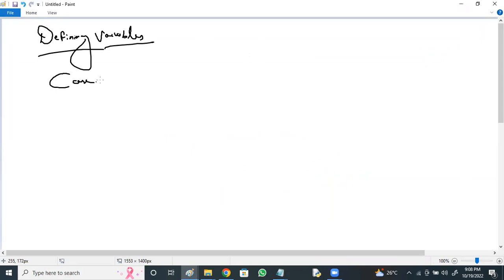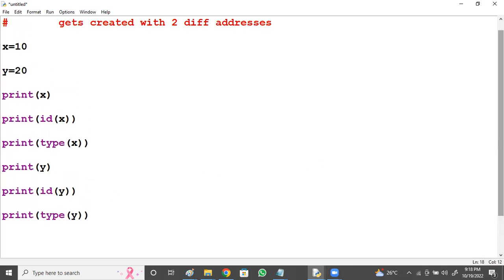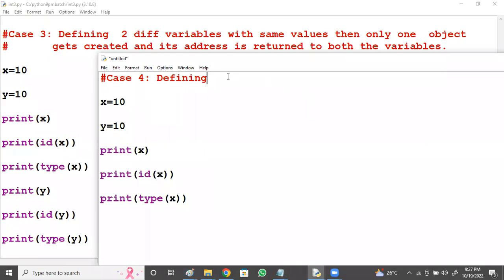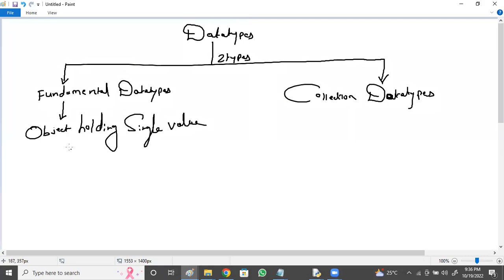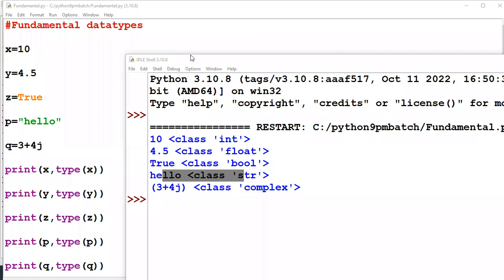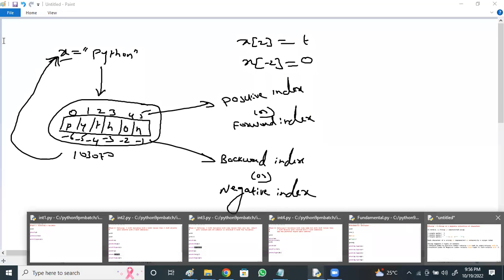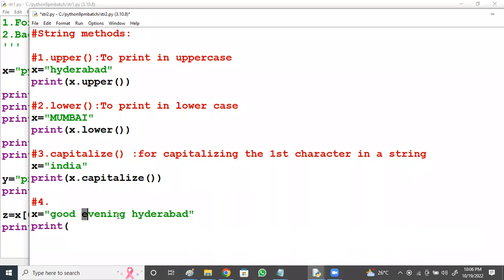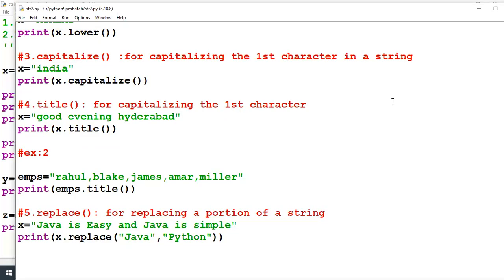PYTHON tutorials || Demo - 5 || by Mr. Vijay On 19-10-2022 @9PM IST